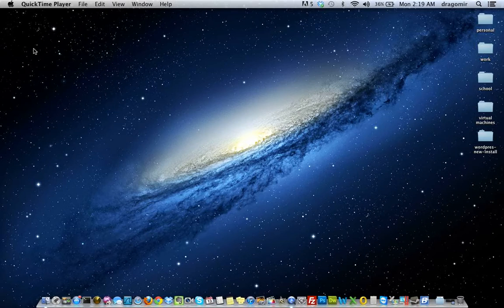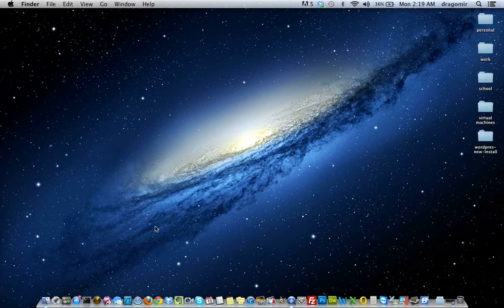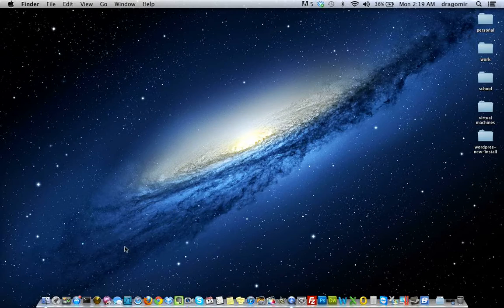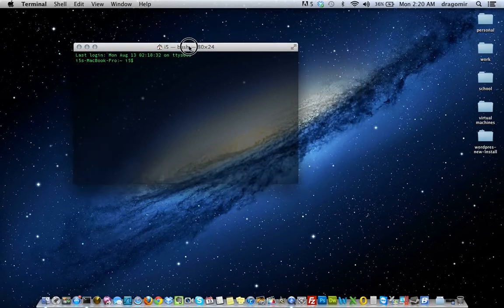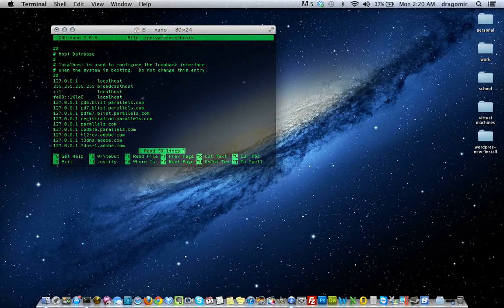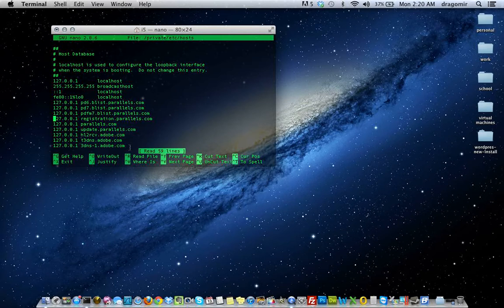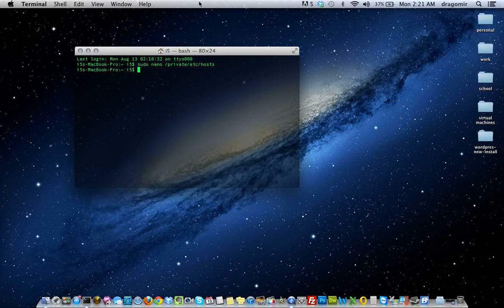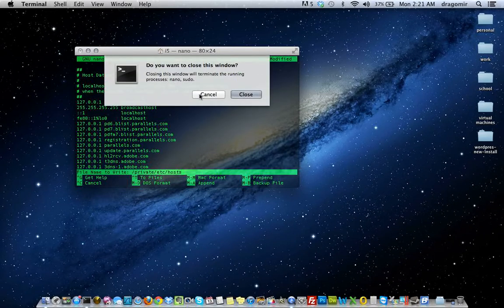How To Access The Host File In Mac OSX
Learn how to access the host file on the Mac OSX operating system. In this video, I'll show you how to access the host file for any editing using terminal. Accessing the host file in Mac OSX is easy using a simple command in terminal.